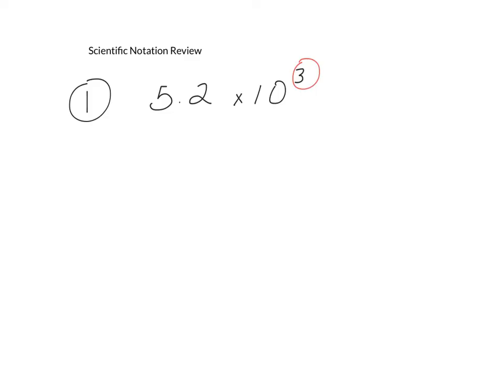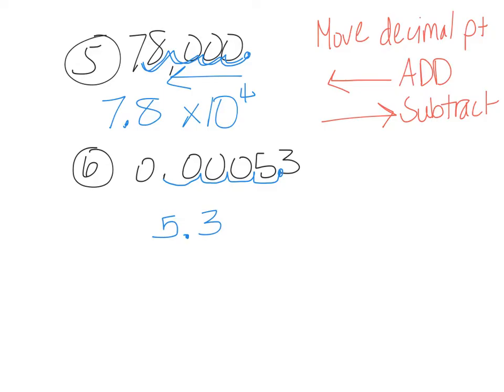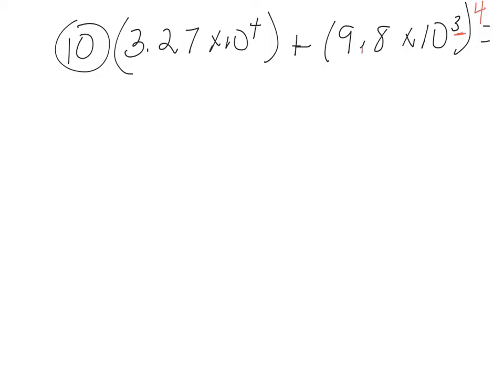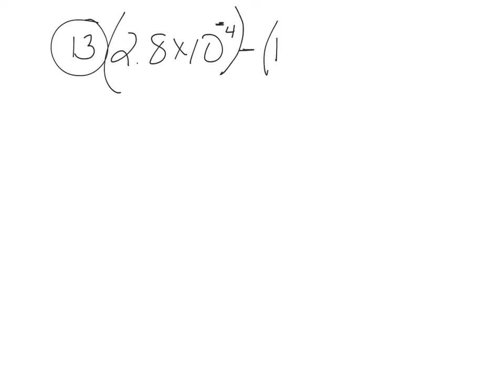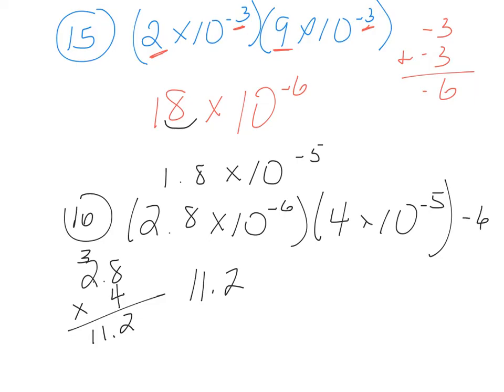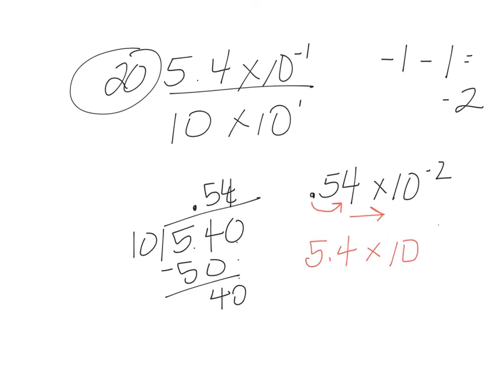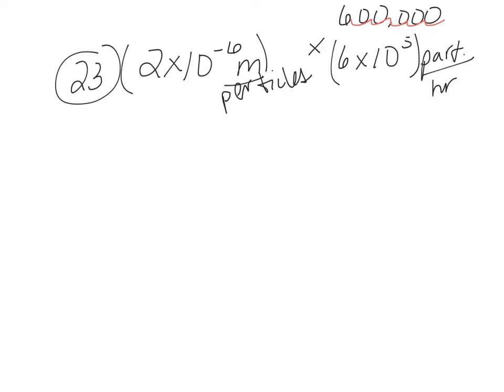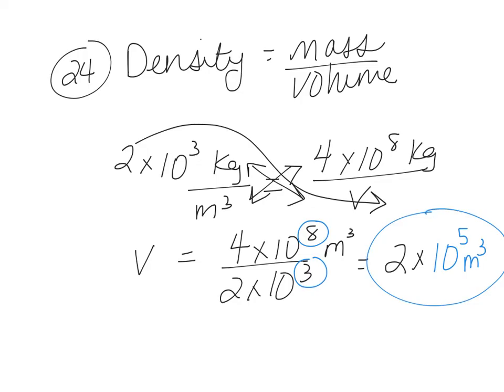APES Math Review #4: Scientific Notation Review